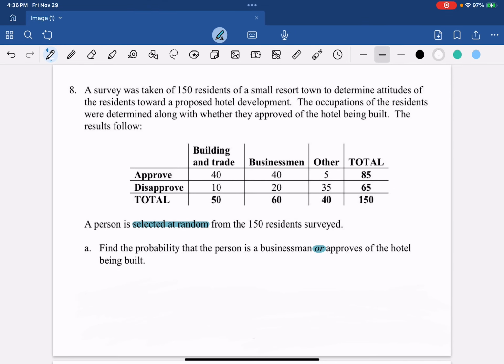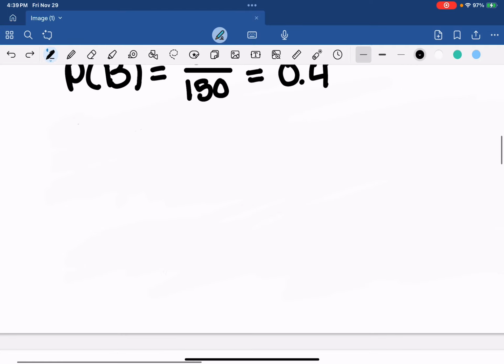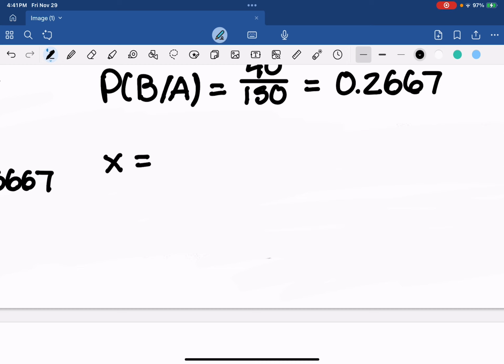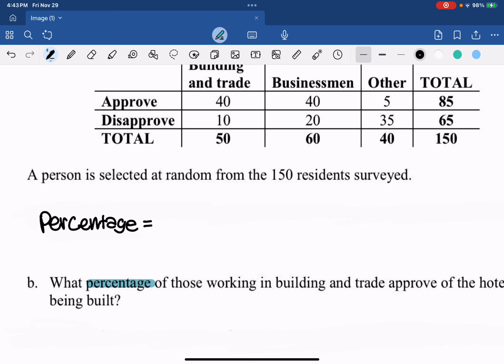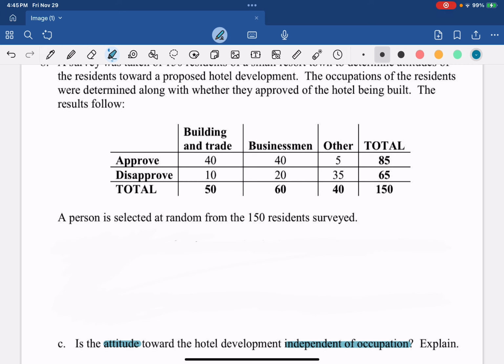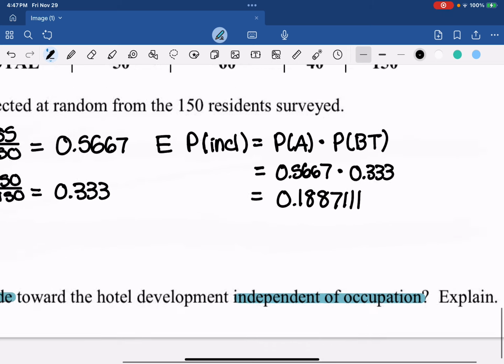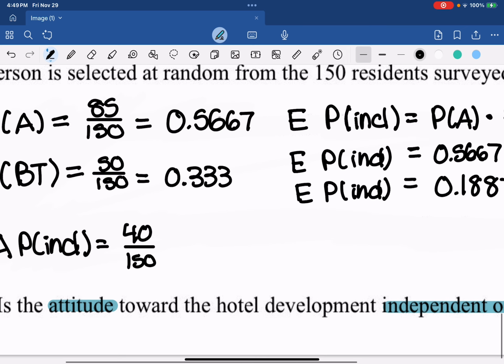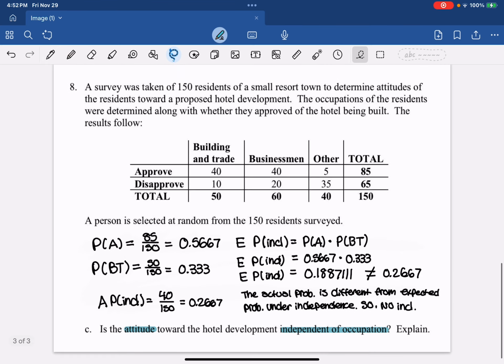Stats Extra Credit